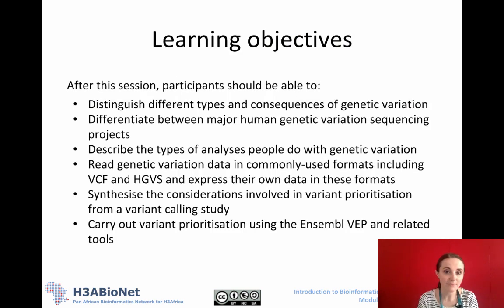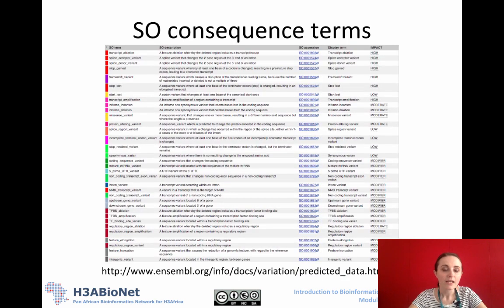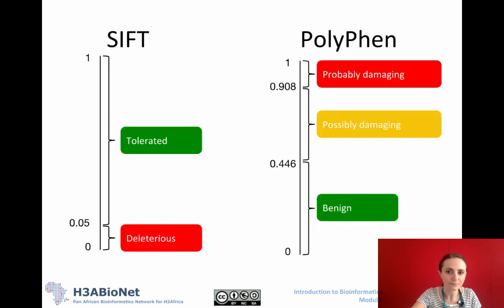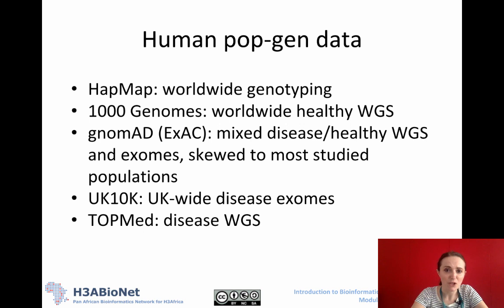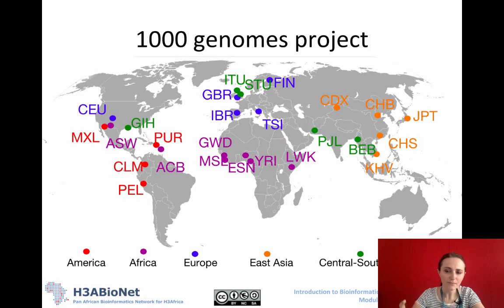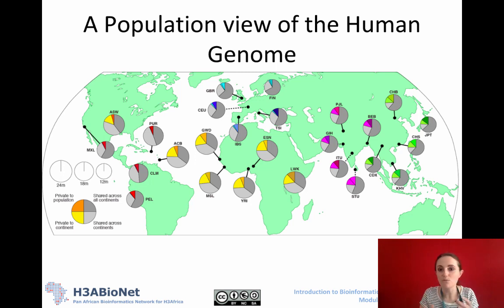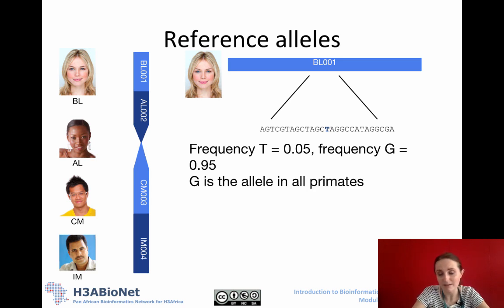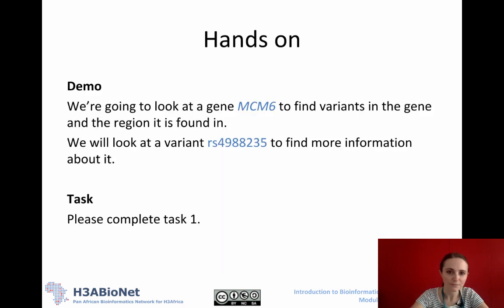Module 5: session 4 Part 1